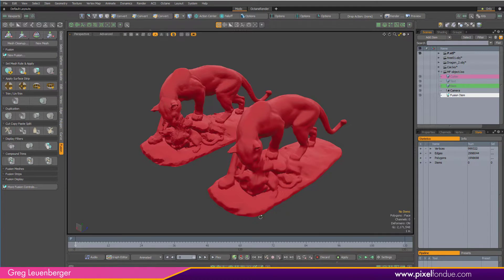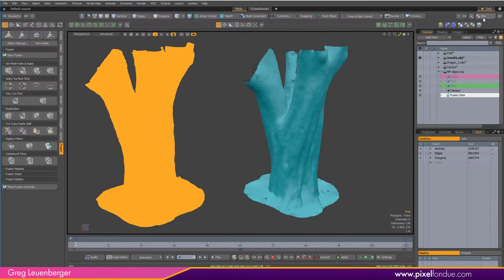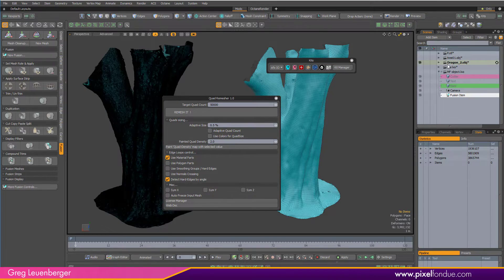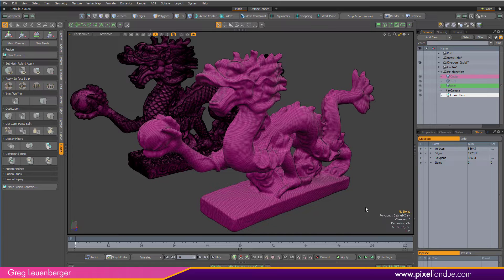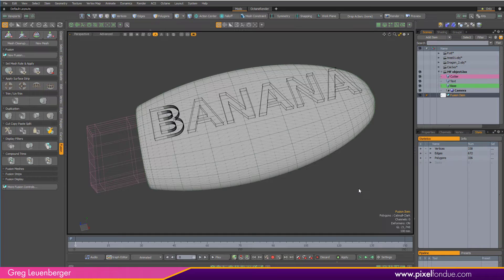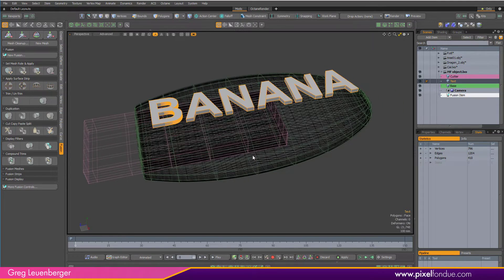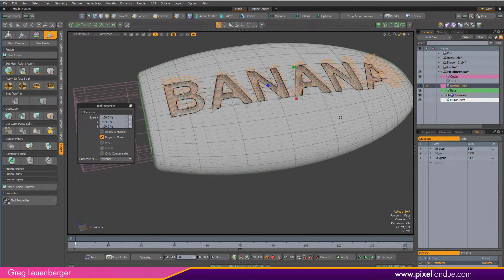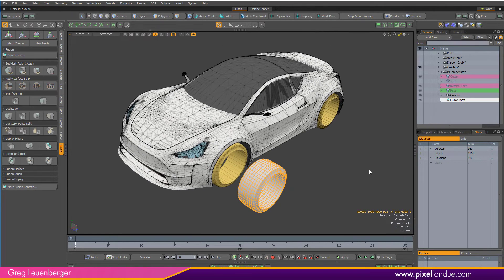MODO | Exoside Quad Remesher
Exoside's Quad Remesher is out for MODO and offers some great utility for scanned meshes, CAD files and Mesh Fusion.

Note: There is a trial - give it a try first and see if it works well with your meshes.